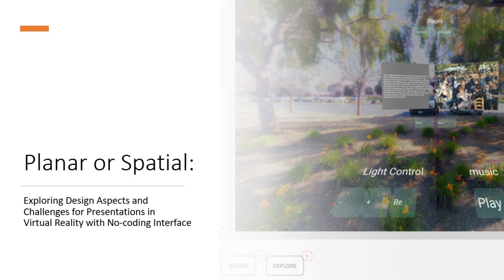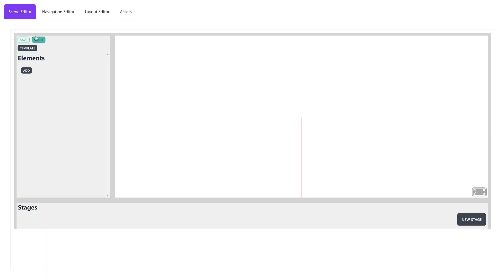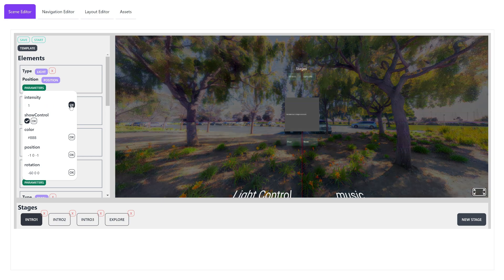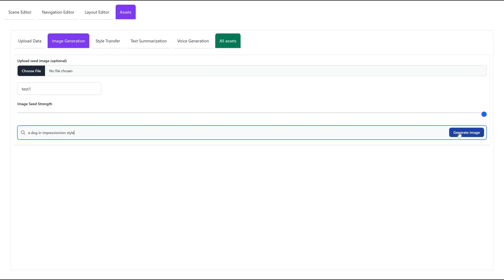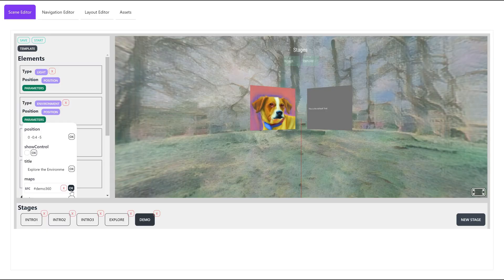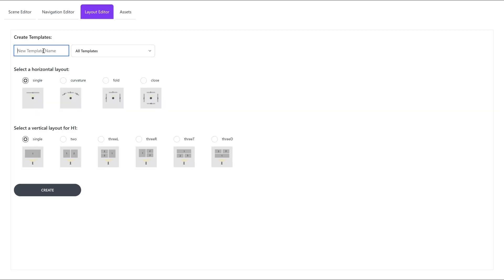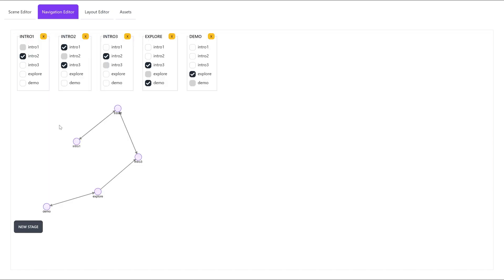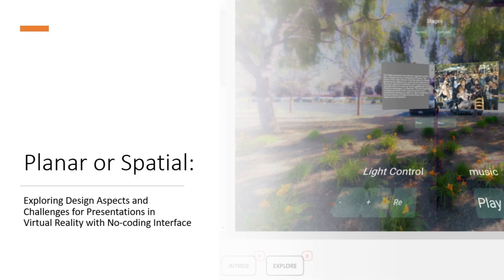Planar or Spatial: Exploring Design Aspects and Challenges for Presentations in Virtual Reality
Liwei Wu, Yilin Zhang, Justin Leung, Jingyi Gao, April Li, Jian Zhao. Planar or Spatial: Exploring Design Aspects and Challenges for Presentations in Virtual Reality with No-coding Interface. Proceedings of the ACM Interactive Surfaces and Spaces Conference, pp. 528:1-528:23, 2024.